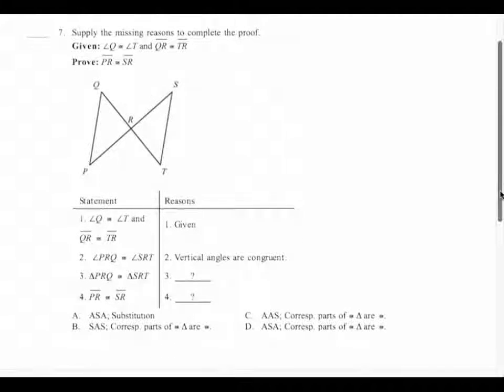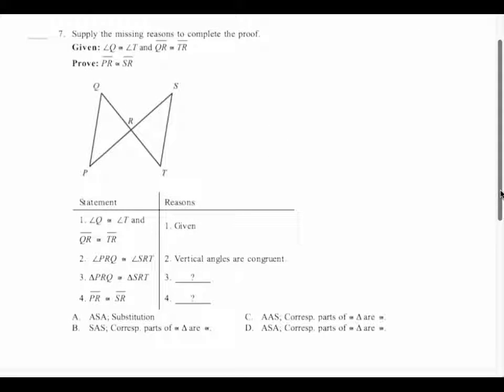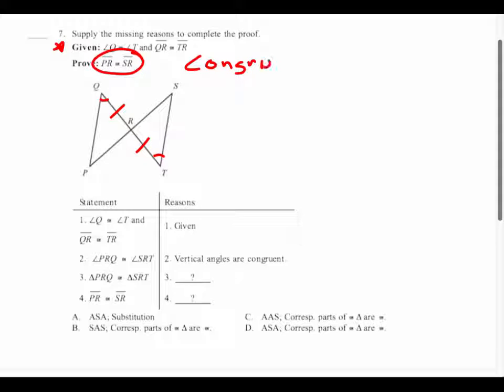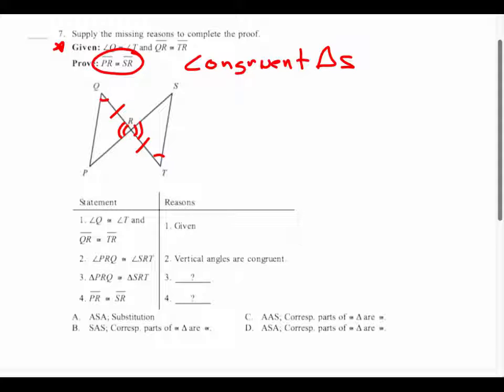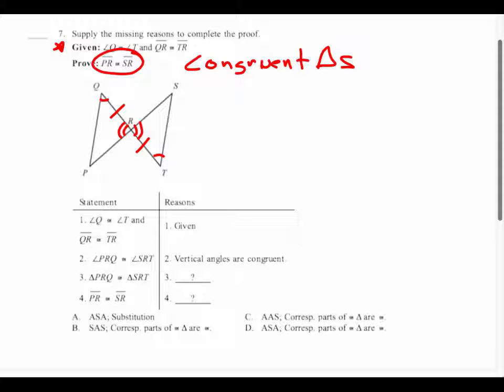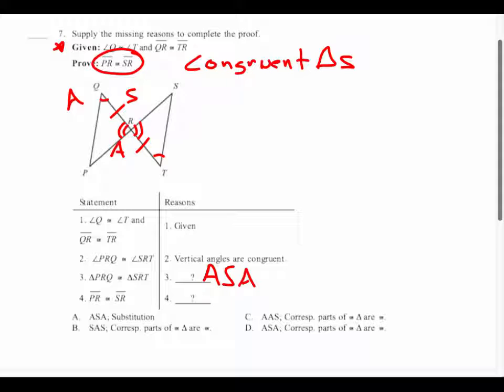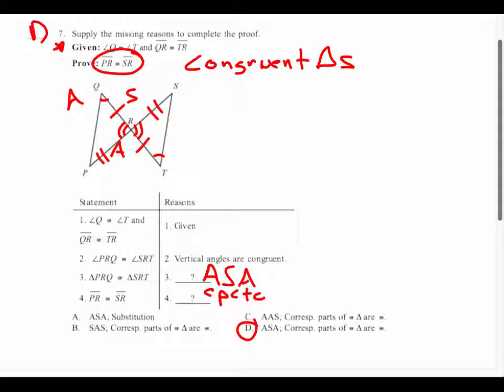Geometry Chapter 4 Congruence Practice Test Problem 7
Geometry Protractor and Compass Set:

- Mr. Adams shows you how to prove congruence of triangles.